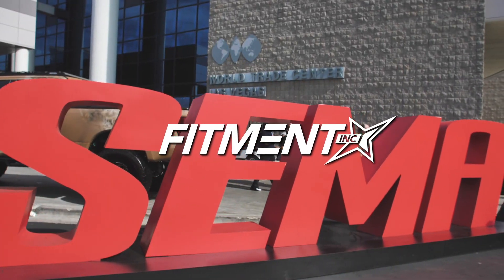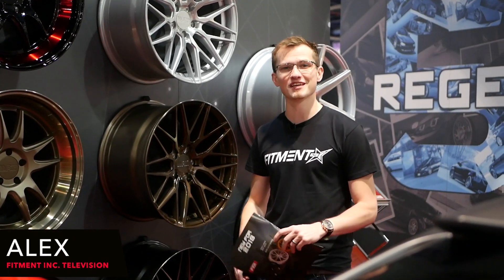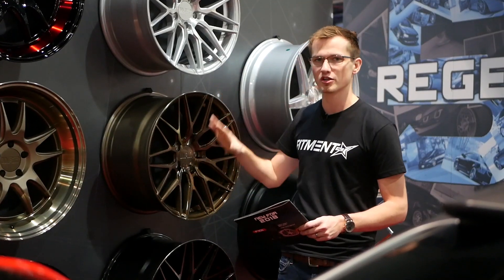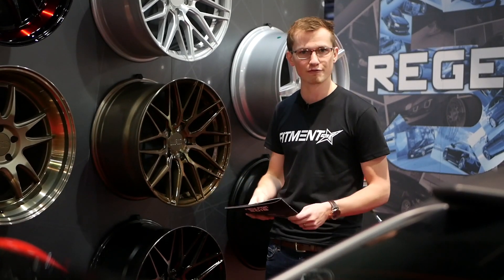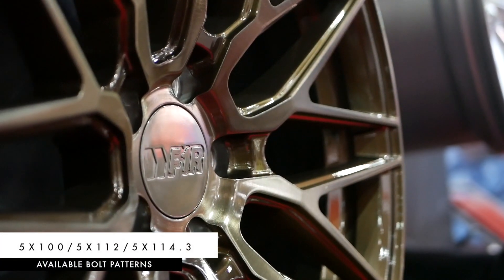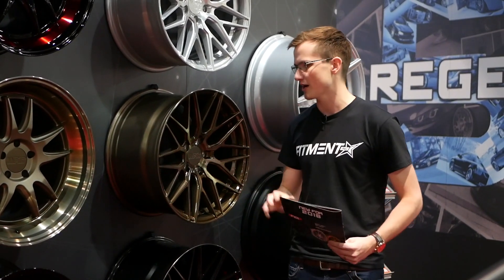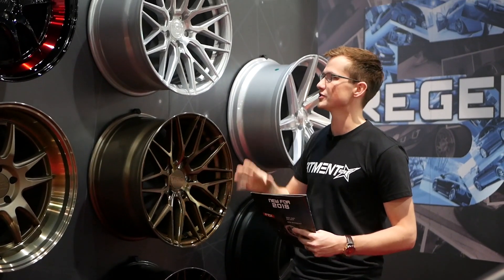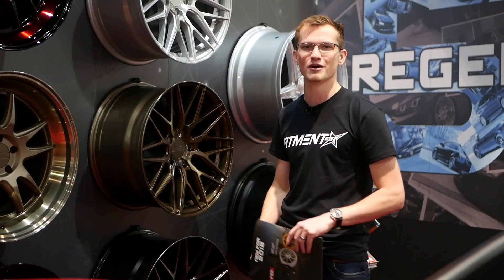SEMA Wheel Review I F1R F103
Add your vehicle to our gallery: FITMENTINC.COM/ADD

The F103 is a brand new wheel release from F1R wheels! This style will be available in a few different finishes. 18" and 20" sizes will come out first, will possibly more to follow. Popular 5 lug bolt patterns will be available.